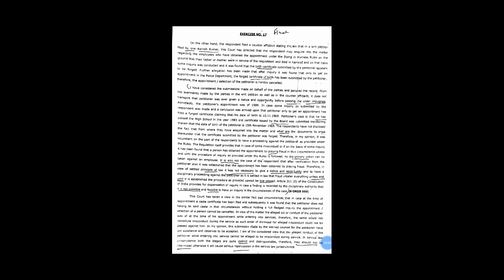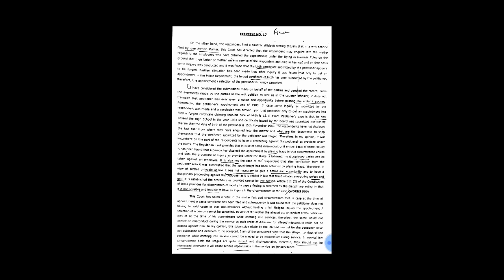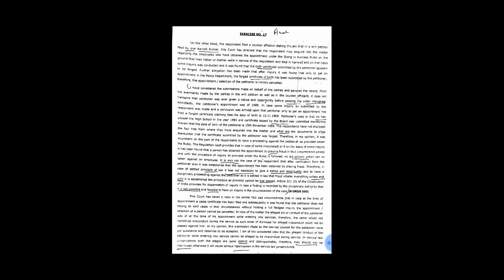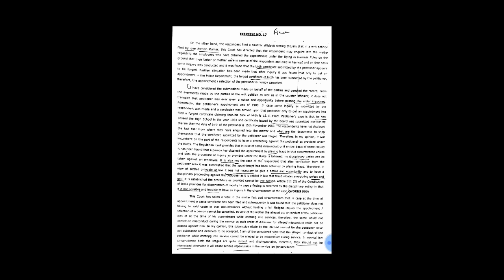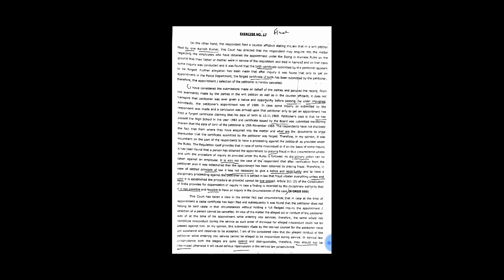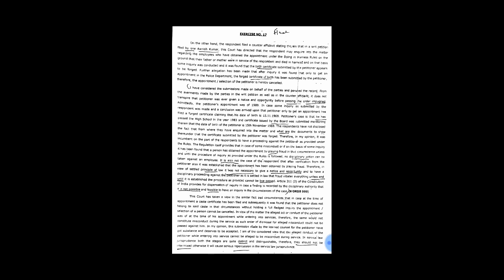#38 #120+ wpm# | legal matter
Pdf link for this matter..